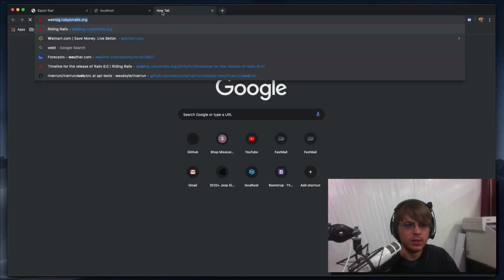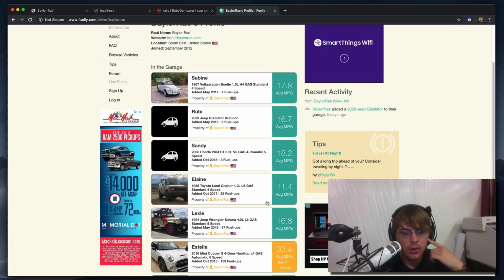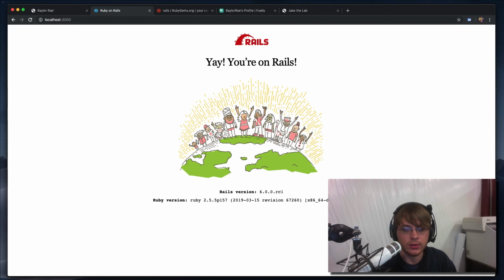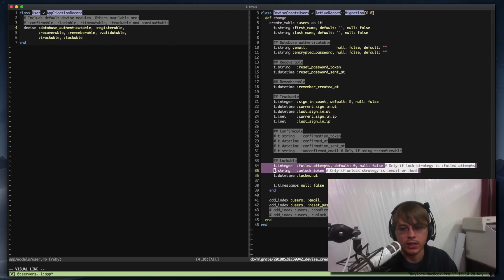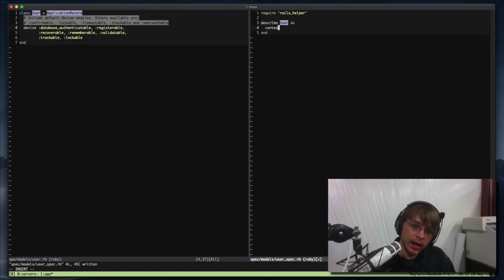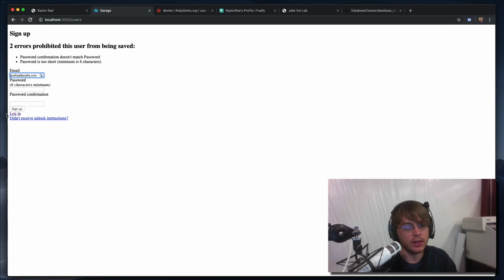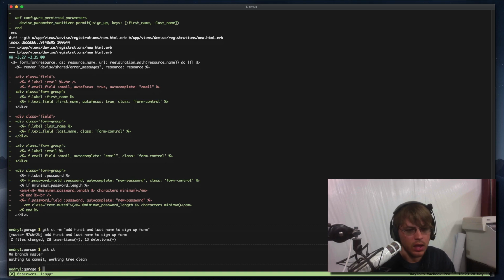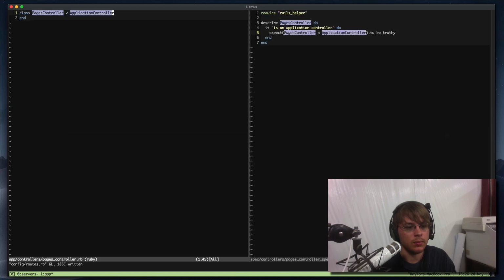User Registration | Rails + Stripe Subscription Platform | Part 1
In this course we'll build a full stack subscription platform with Rails, React and Stripe. I plan on covering everything needed to write a complete application including a mobile app with React Native.

Let me know what kind of subscription features you think our application should have in the comments!